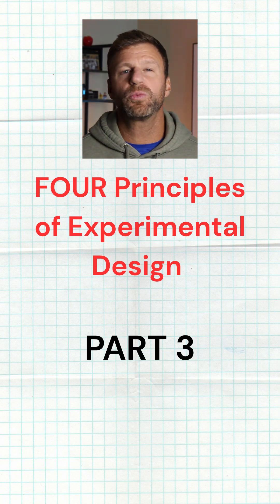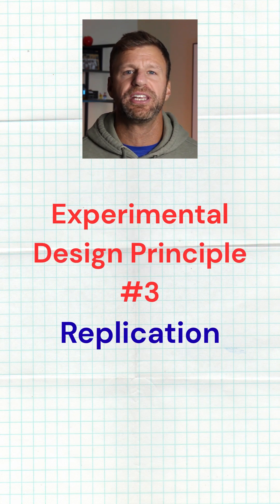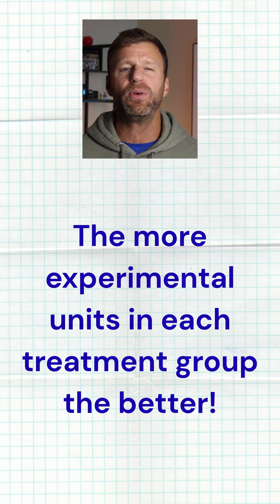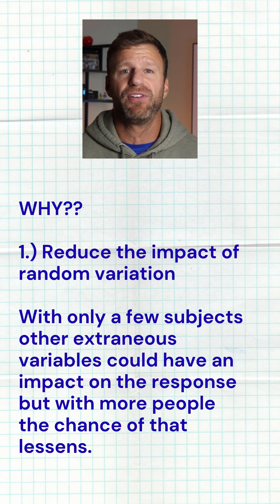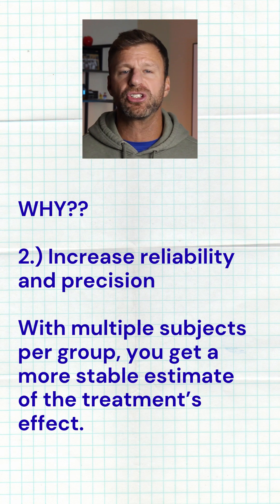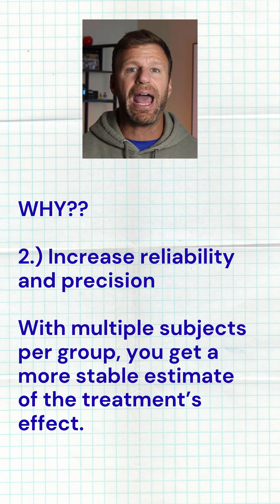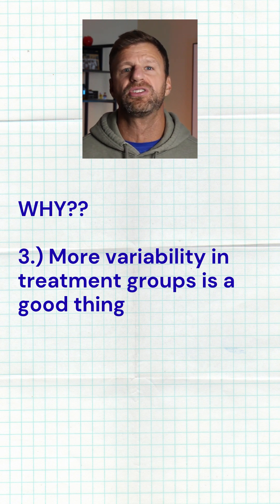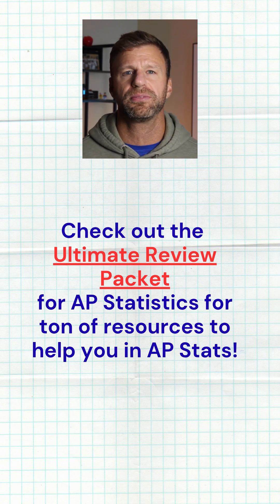The 4 principles of experimental design PART 3 Replication